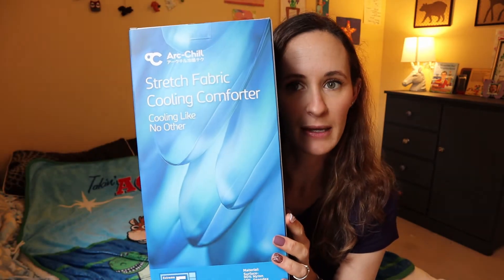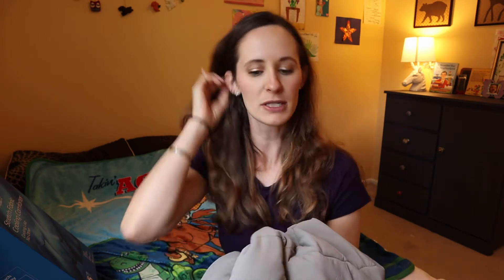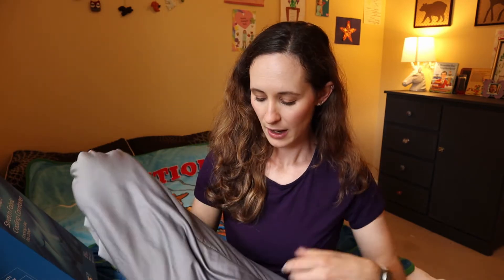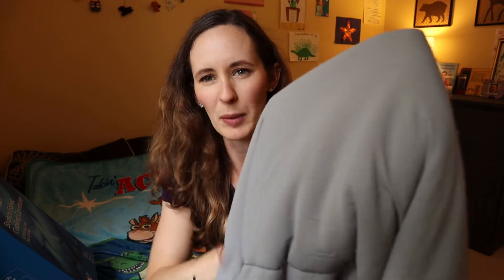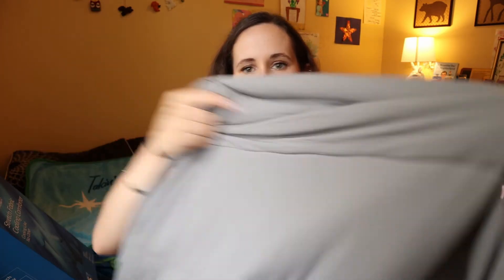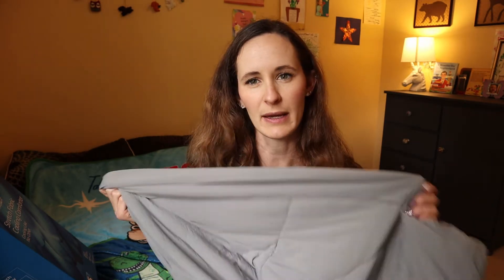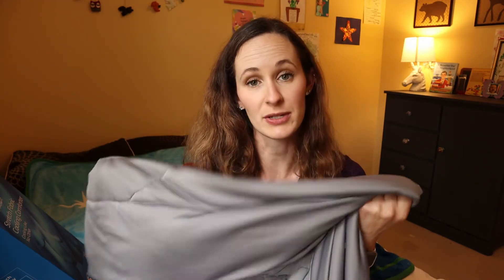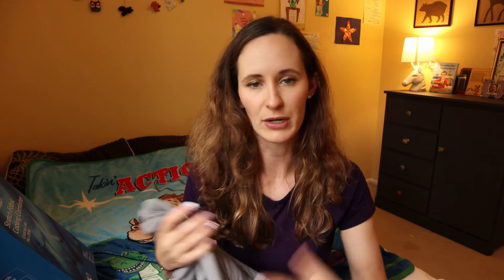Arc-Chill Elegear Cooling Comforter REVIEW | "cooling like no other"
An Arc-Chill representative sent me this comforter to complete a review video for them. Cooling blankets have become popular recently as people are trying to save on their energy bills during the summer. I really do like this blanket because I like sleeping with a comforter regardless of the season. However, during the summer I do wake up in the middle of the night hot and sweaty. This cooling blanket was the perfect fix. It keeps my body warm, but not too warm. I feel the cooling effect more so when I'm adjusting my sleeping position at night which is pleasant.